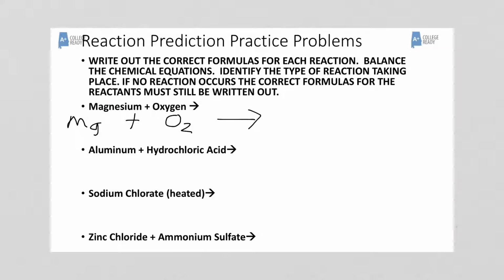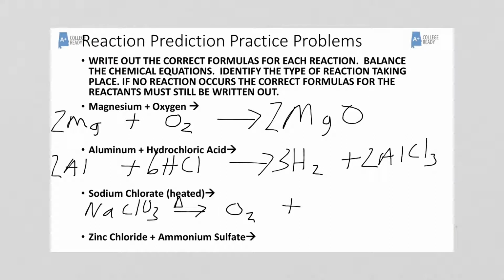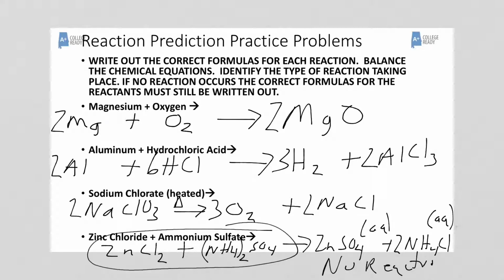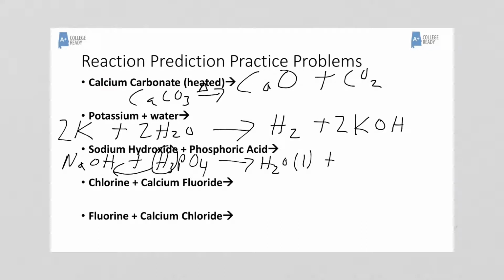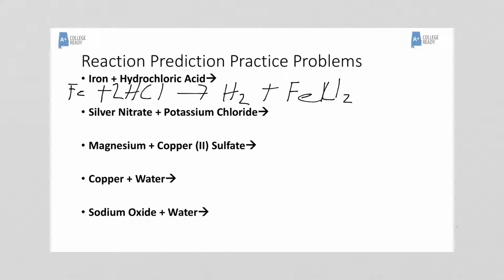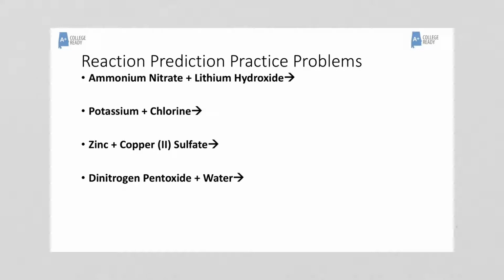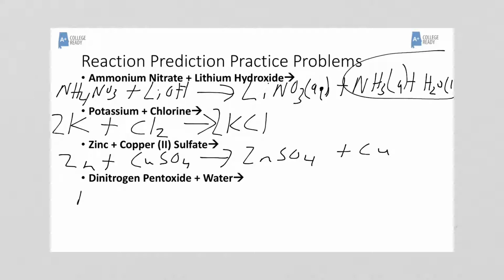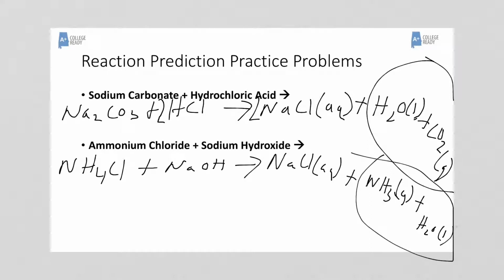General Chemistry Reaction Prediction Practice Problems